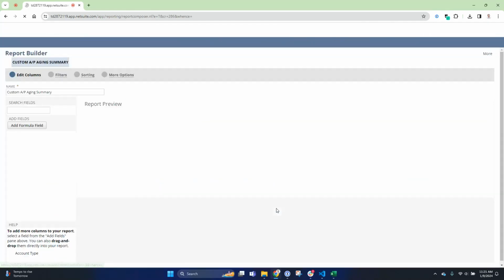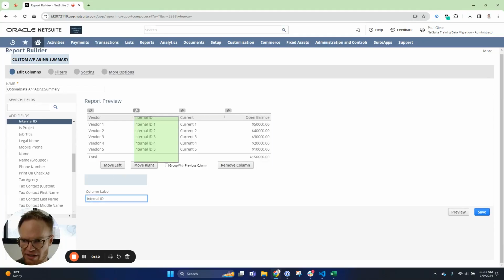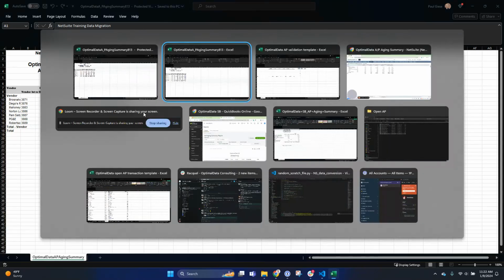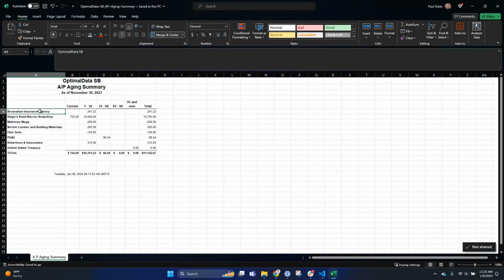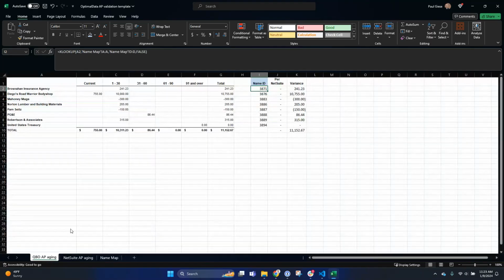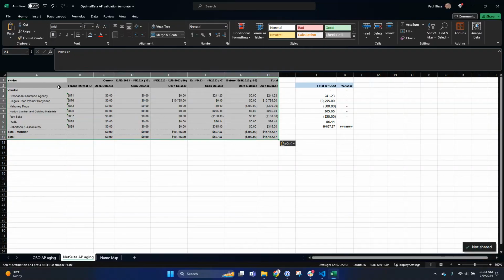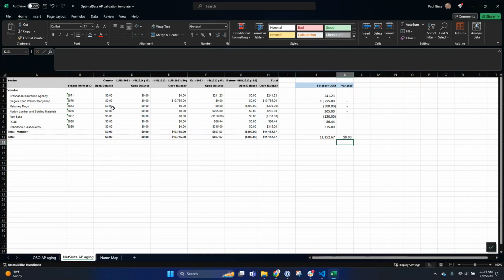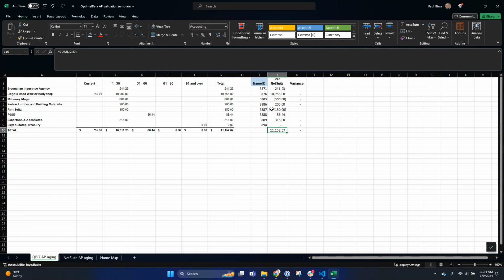QBO to NetSuite validating the open AP import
Validate Open AP After Migration | NetSuite vs QuickBooks Tie-Out

In this lesson, we walk through how to validate your Open Accounts Payable migration by tying NetSuite AP aging back to QuickBooks using a repeatable, auditor-friendly approach.

You’ll learn how to build a custom AP Aging Summary in NetSuite that includes Vendor Internal IDs, export both systems’ reports to Excel, and use a template to confirm accuracy and completeness by vendor.

Contents

0:00 Purpose of Open AP validation
0:11 Building a custom AP Aging Summary in NetSuite
0:33 Adding Vendor Internal ID to the report
0:58 Confirming the report as of the go-live date
1:23 Exporting AP Aging from NetSuite and QuickBooks
1:45 Using the validation template from the course notes
2:06 Matching vendors using internal IDs
2:32 Validating totals by vendor
2:56 Accuracy and completeness checks
3:14 Final validation guidance
3:14 Transition to Open AR

In this video, you will learn how to:

• Build a NetSuite AP Aging Summary with Vendor Internal IDs
• Export comparable AP aging reports from NetSuite and QuickBooks
• Use internal IDs to match vendors reliably
• Validate Open AP balances by vendor
• Confirm both accuracy and completeness of the migration
• Produce validation support suitable for auditors

This method avoids name-matching issues and gives you high confidence in your results.

Open AP is one of the most scrutinized areas in a migration.

If validation is weak, you risk:

Audit questions

Incomplete AP balances

Vendor-level discrepancies

Post-go-live cleanup work

By validating by vendor using internal IDs, you eliminate ambiguity and create a clear, defensible tie-out.

Best Practices

• Always validate Open AP by vendor, not just in total
• Use internal IDs, not names
• Confirm the “as of” date matches your cutover
• Keep your validation Excel file as audit support
• Align expectations with your auditors early

Key Takeaway

A successful Open AP migration is not complete until:

• NetSuite AP Aging = QuickBooks AP Aging
• Vendor-level balances match
• Import-only vendors are fully cleared
• GL and subledger agree

This lesson gives you a simple, repeatable way to prove that.

What’s Next

In the next section of the course, we’ll repeat this exact same process for Open Accounts Receivable, including preparation, import, cleanup, and validation.